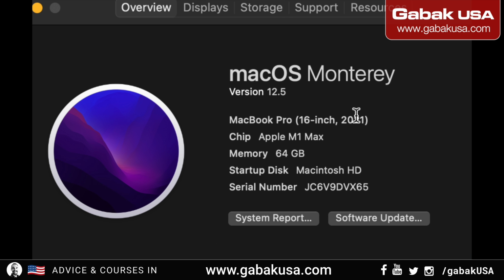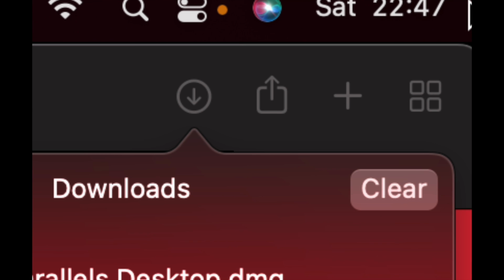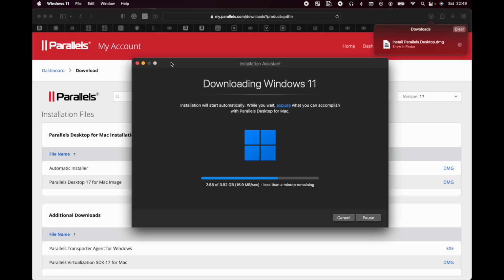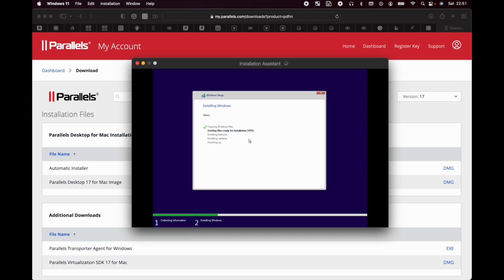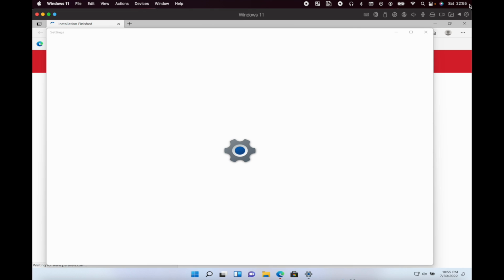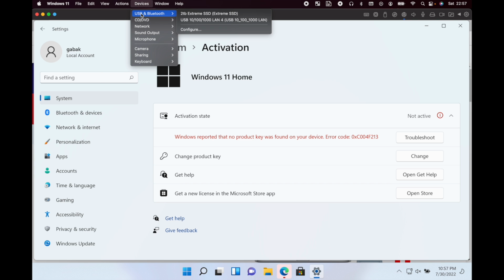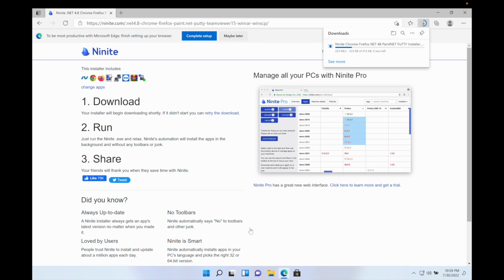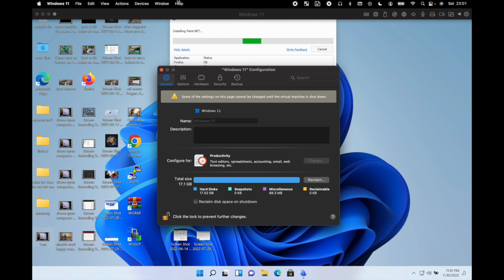how to install windows 11 in a mac with Apple silicion m1 chip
Apple Silicon how to run windows 11 or 10 in a new macbook pro

👋 SAY HI TO ME ON SOCIAL MEDIA!

QUESTIONS?
do you want to help me with some $$?